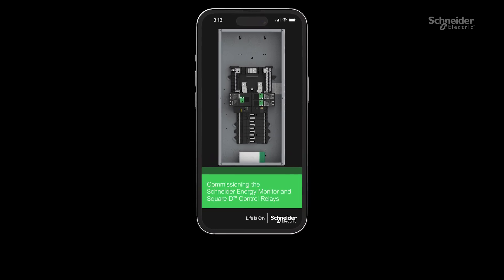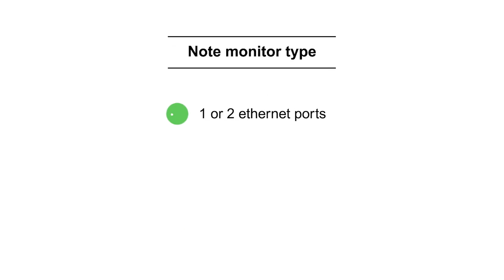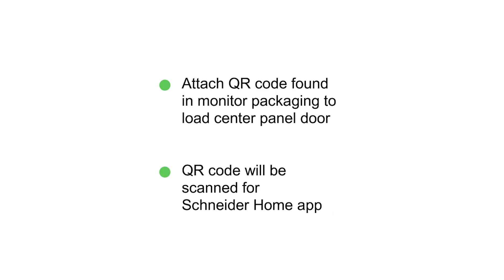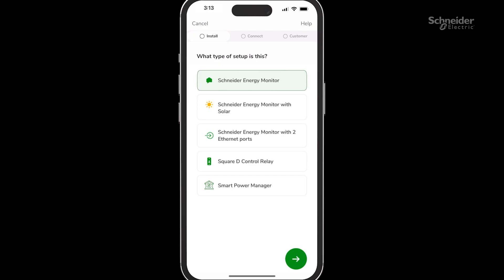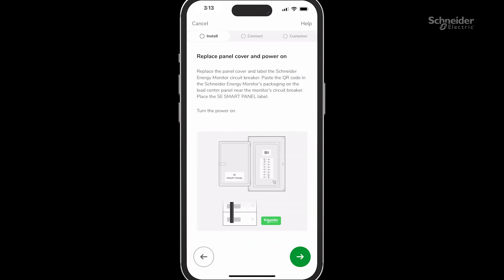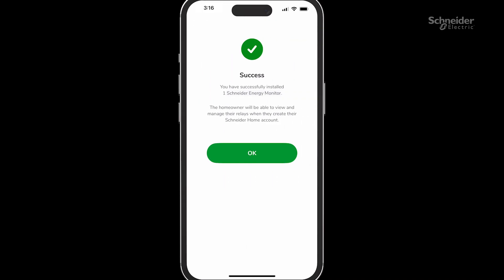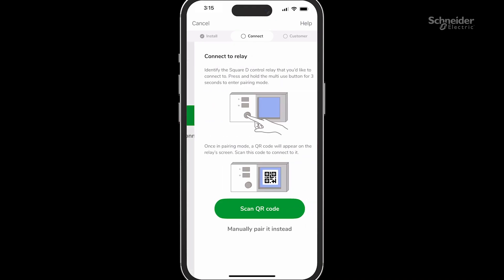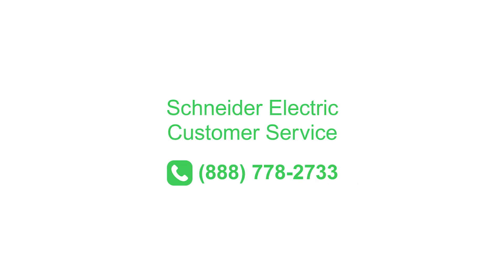How to Commission the Schneider Energy Monitor with the Smart Panel Setup App | Schneider Electric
Learn how to commission the Schneider Energy Monitor with ease using the Schneider Smart Panel Setup app. This video walks you through everything from setup preparation to connecting your devices and pairing the Square D control relays. This simplifies the process for a successful installation. Ready to get started? Watch now!

👋 GET TO KNOW US BETTER